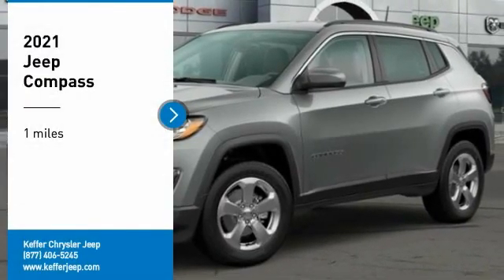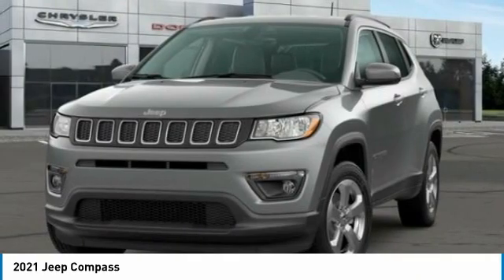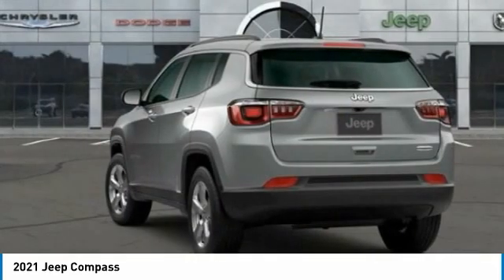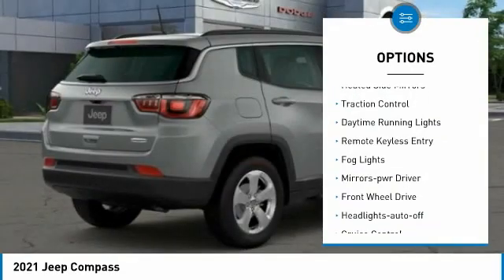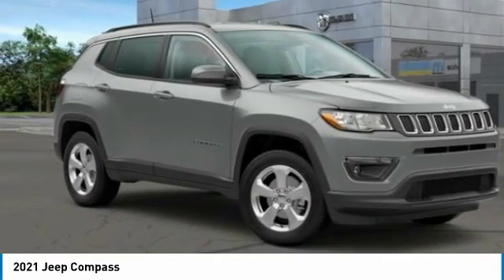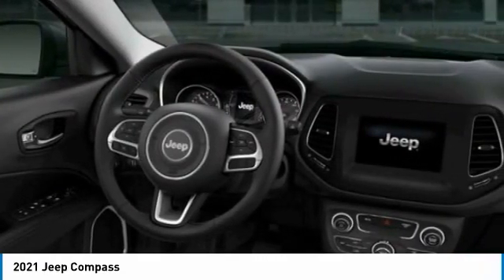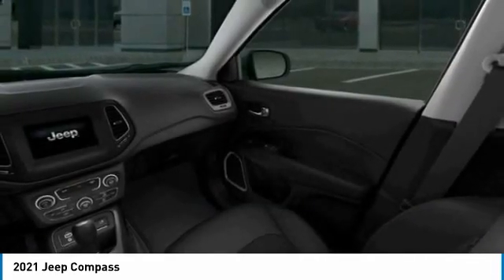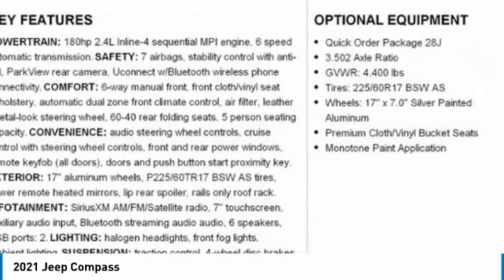2021 Jeep Compass Charlotte NC J212001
2021 Jeep Compass